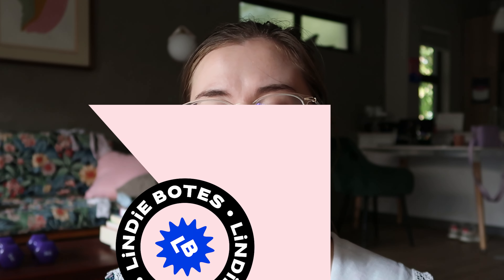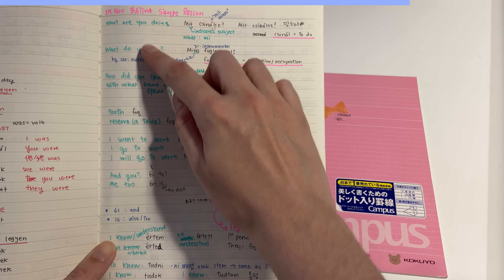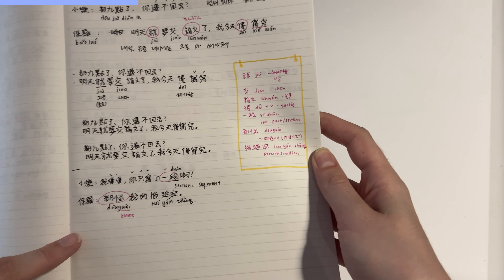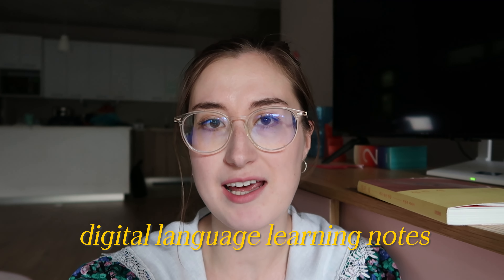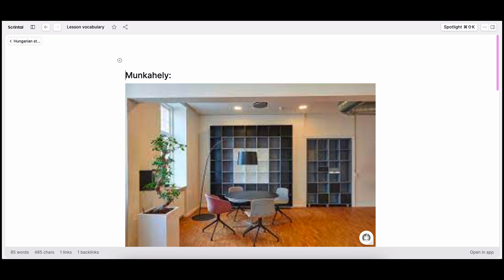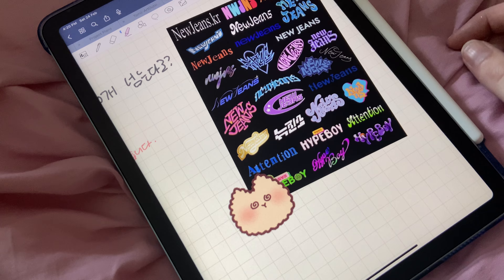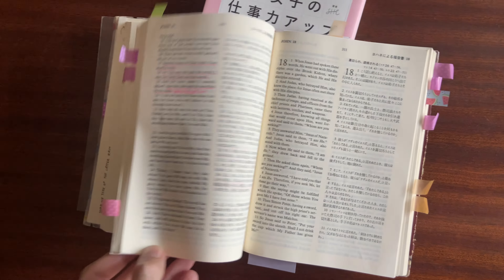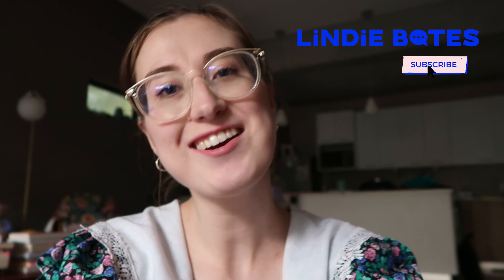Optimize your language learning 💪 Note taking & organization tips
Hello friends! Let’s look at some ways to organise your language learning notebooks, digital notes, time, and days to get the most out of learning a language! I’ll take you through my language notes, trackers, digital notes and more. Enjoy 📝😊

💕 LINKS

✨EBOOKS & DISCOUNTS

💕ABOUT

Timestamps
00:00 Intro
00:21 How to organize your language learning notebooks
01:00 How I take notes
03:56 Reviewing notes and planning schedules
04:34 How to take language notes digitally
07:04 Language notes on ipad
08:07 Reading
09:34 Habit tracking

🎥EQUIPMENT